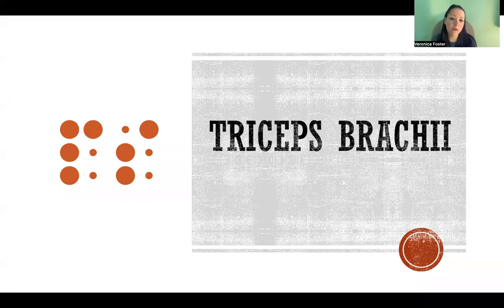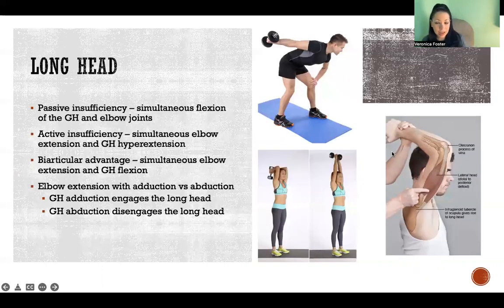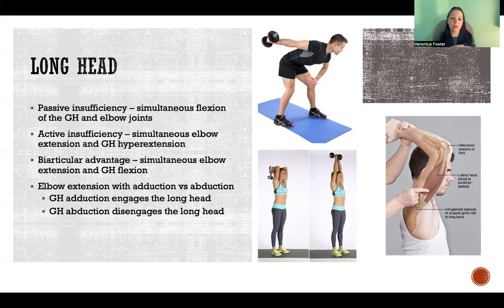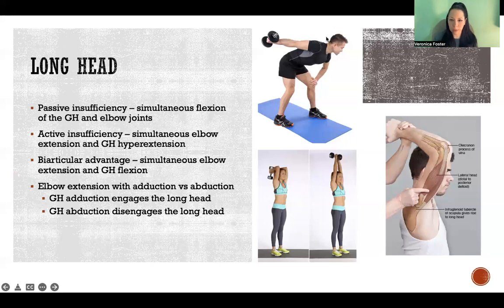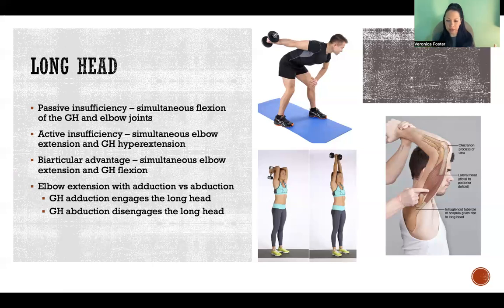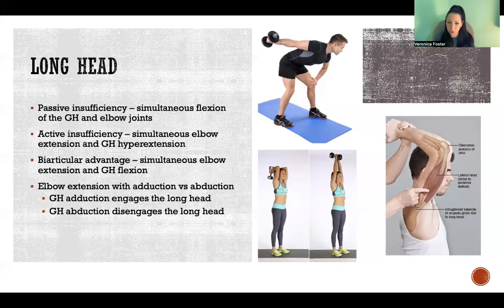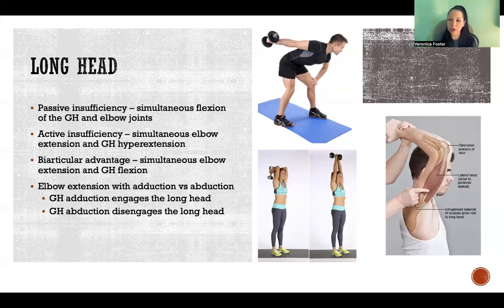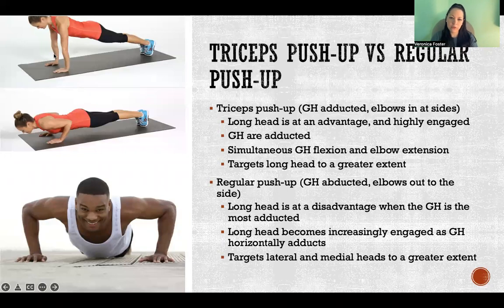Triceps Brachii Functional Anatomy